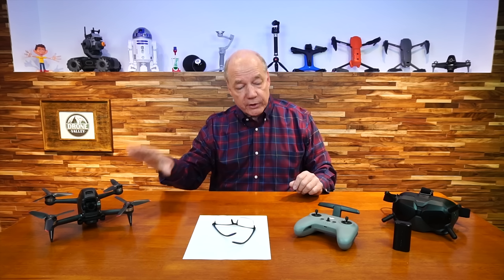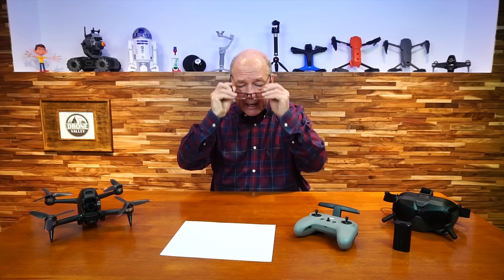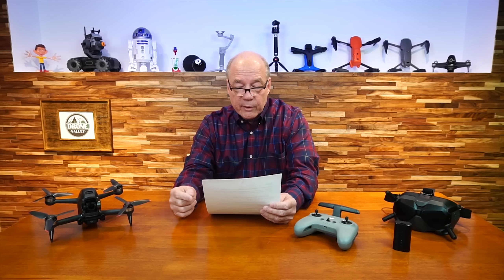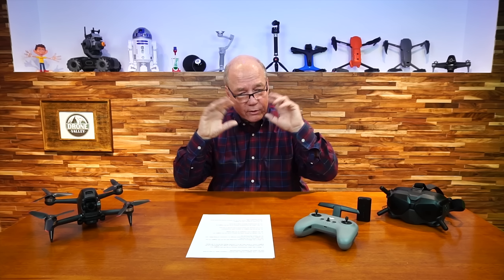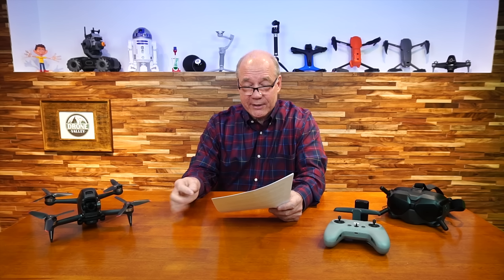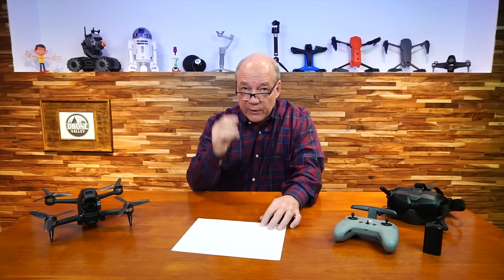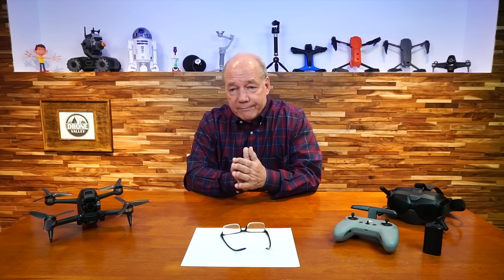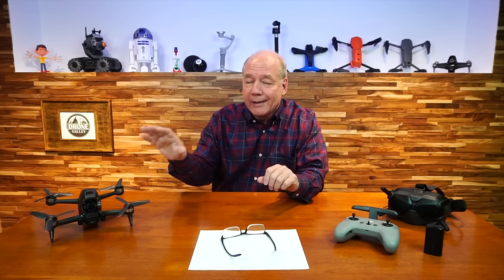Your Top 20 DJI FPV Questions Answered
DJI FPV Kit

  Since the release of the new DJI FPV drone we have received hundreds of questions from viewers. In this clip I answer the top 20 of those questions with some background so you have the information you need to know if this drone is right for you. Please let me know if you have any questions we missed in this clip and thanks again for watching!